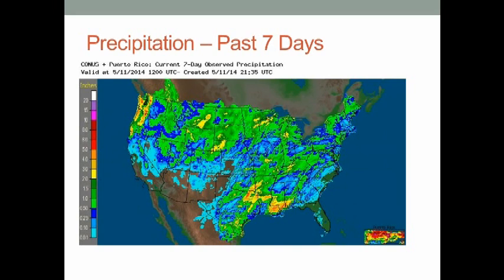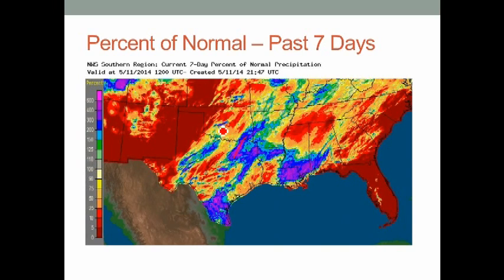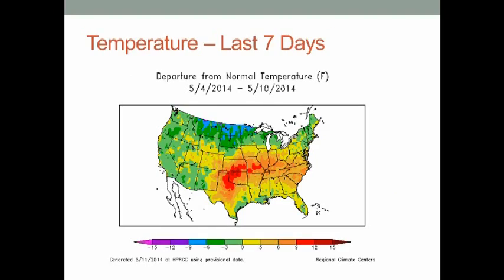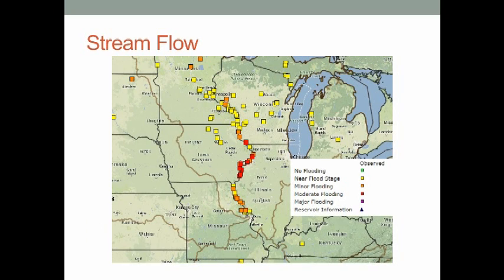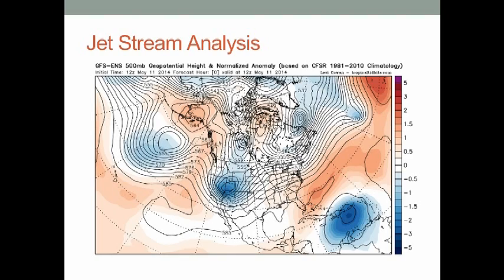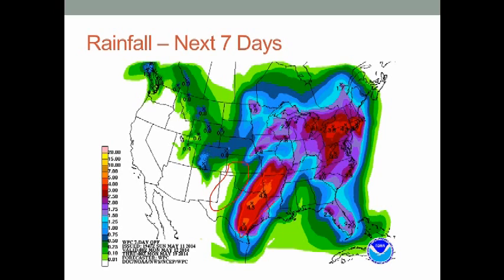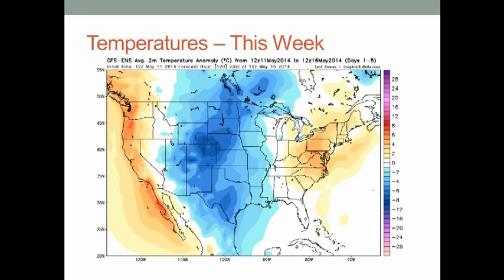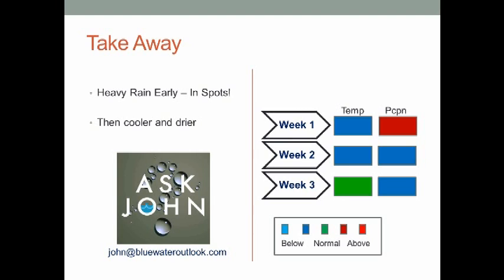BWO Weekly Water Outlook - South - 05/11/2014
John Feldt provides an outlook for precipitation and impacts in water resources for the next several weeks.